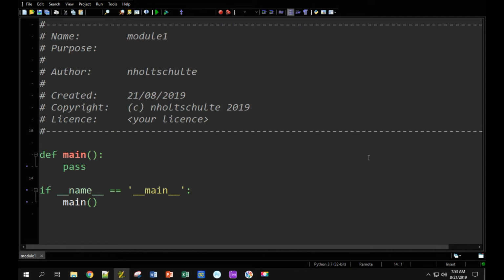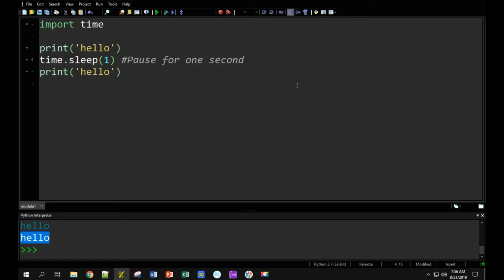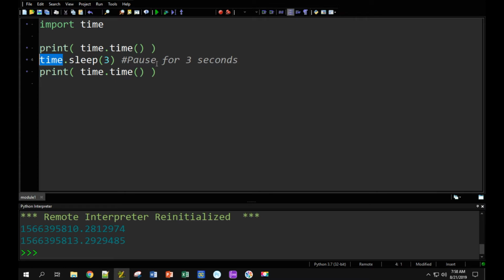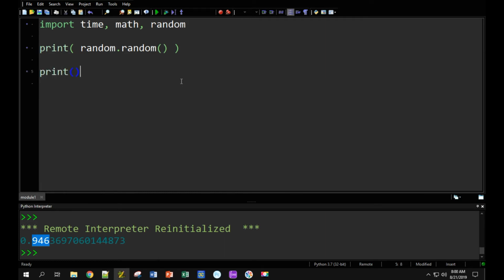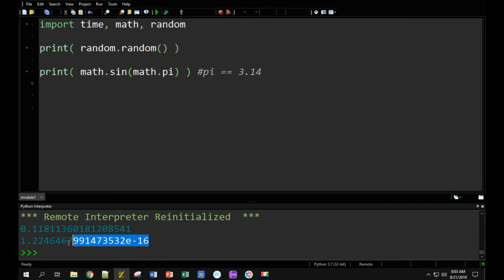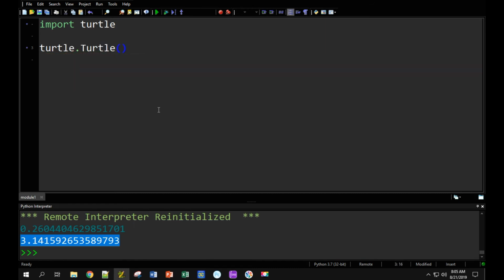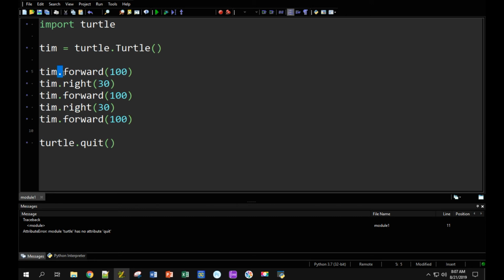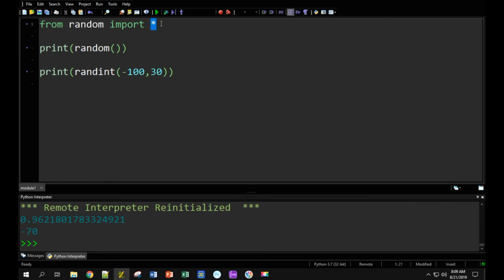Python functions, imports, and comments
In this introductory video I discuss syntax and terminology of functions in Python programs as well as how to import and comment Python code. The IDE used is Pyscripter.